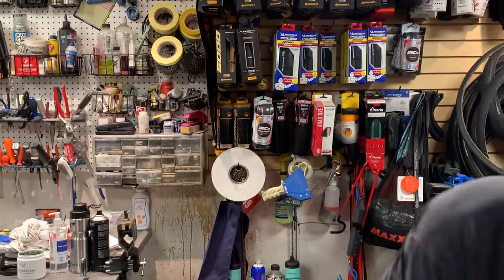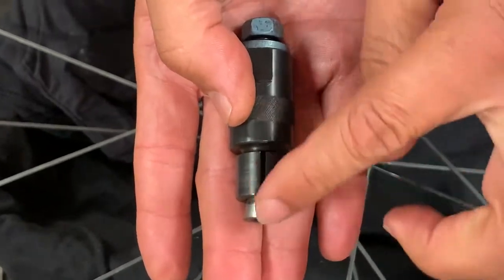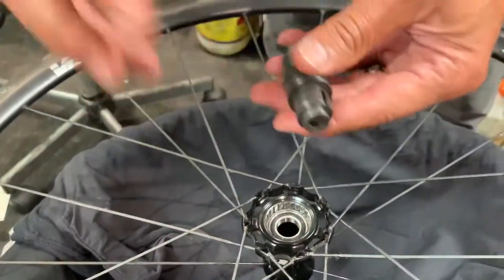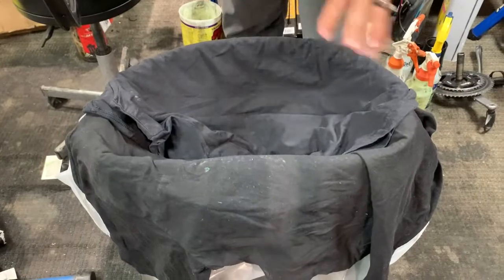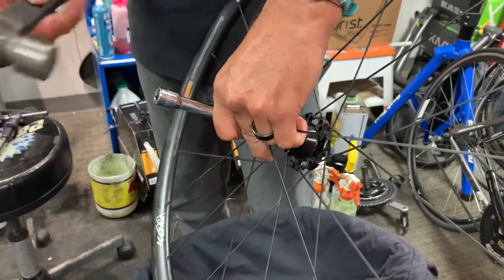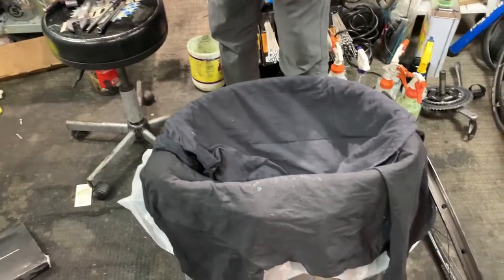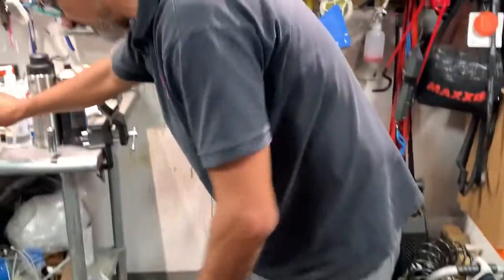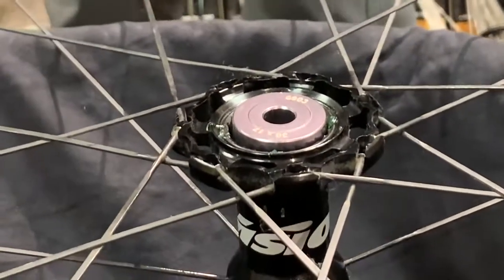How to replace cartridge bearings in your wheels